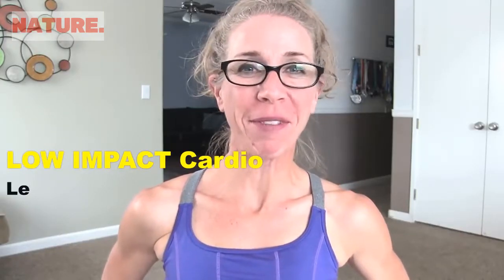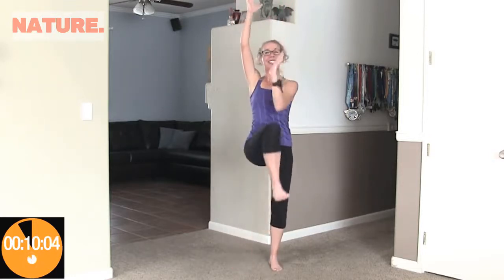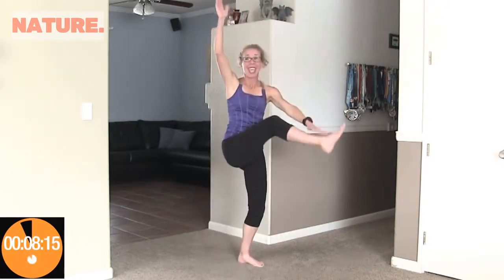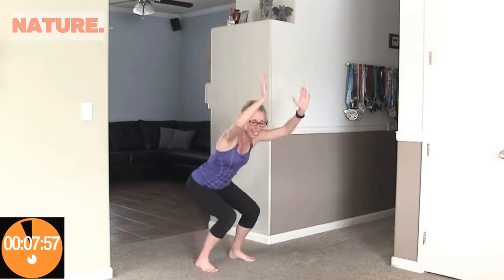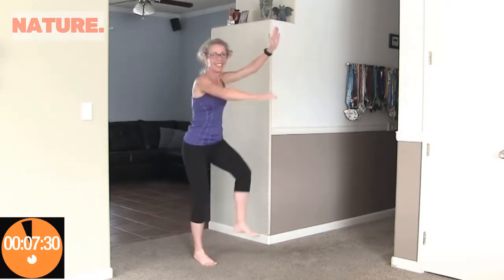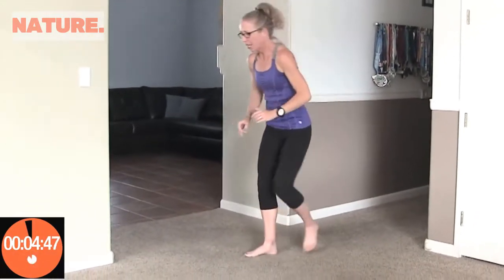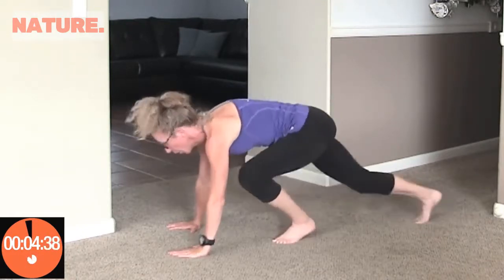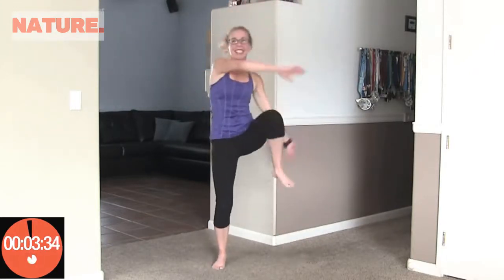Cardio Workout - LOW IMPACT CARDIO 10 Minute, 100 Calorie Barefoot Fat Burning Workout without Jum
Cardio Workout - When someone mentions cardio workout, you may think "necessary evil," but take a step back and withhold judgment for just a moment. As reluctant as you might be to hop on that treadmill—worried it'll be boring or that it'll zap your gains—give cardio a chance.

Cardio Workout  - abs and hiit cardio workout - no equipment lower body and core  challenge.
Fat burning hiit cardio workout with no equipment: at home cardio hiit workout.
Abs and hiit cardio workout - no equipment lower body and core  challenge.
30-minute at-home cardio workout to burn major calories | class fitsugar.
Fat burning hiit cardio workout with advanced and low impact mods.
25 minute interval cardio workout from home.

COMMON RESEARCHS ABOUT CARDIO WORKOUT

1 - cardio workout
2 - cardio workout video
3 - cardio workout to lose weight
4 - burn fat fast cardio workout
5 - 30 min fat burning cardio workout
6 - 30 minute cardio workout
7 - quick sweat cardio workout
8 - intermediate cardio workout
9 - intense cardio workout
10- insane cardio workout
11- fat burning workout

3 CARDIO METHODS TO GET LEAN AND BURN FAT | How to lose weight and retain muscle mass